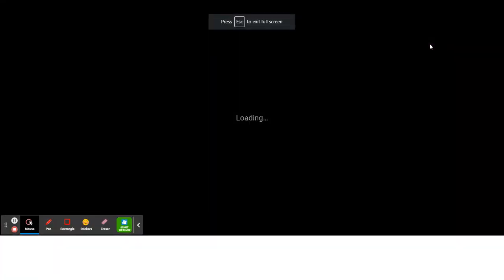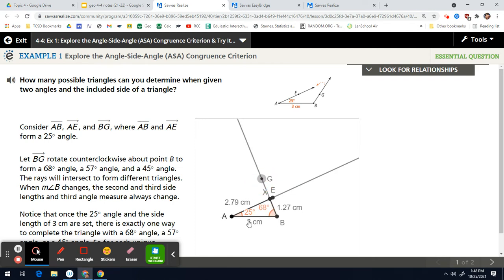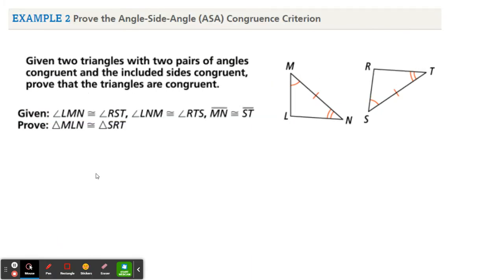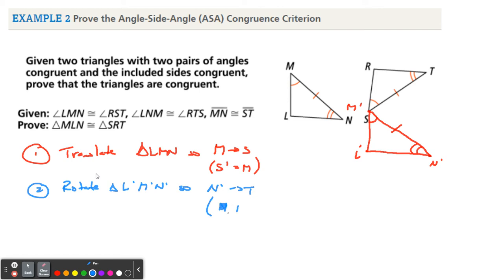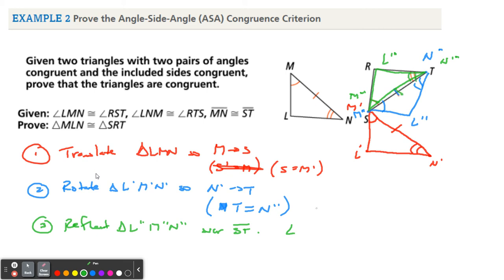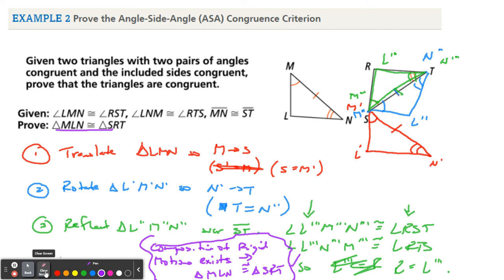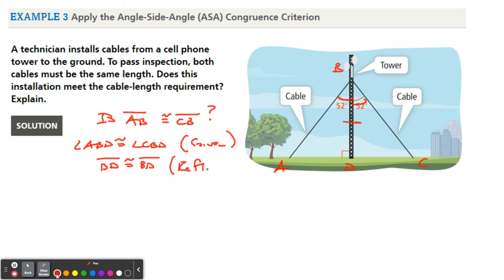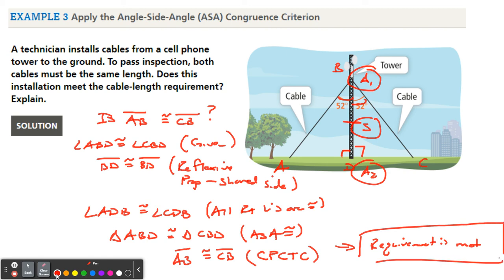geo 4-4 ASA and AAS congruence #1